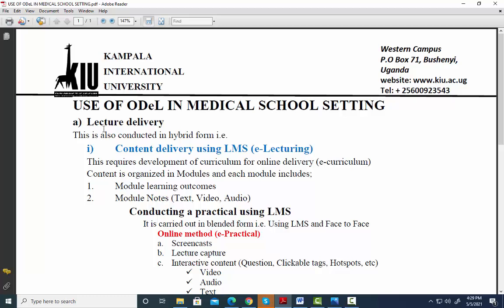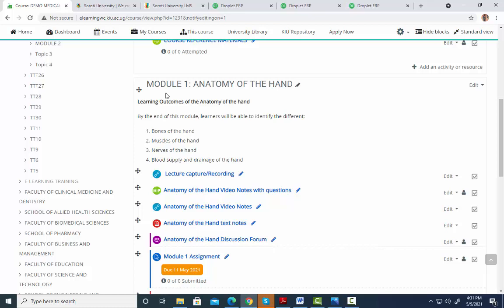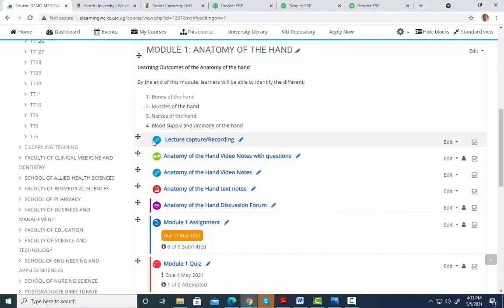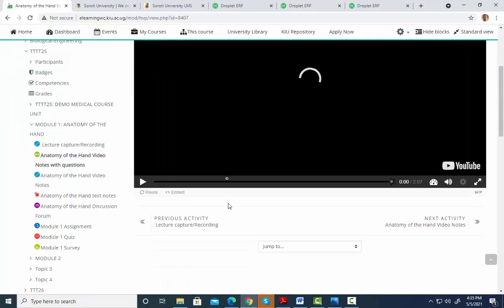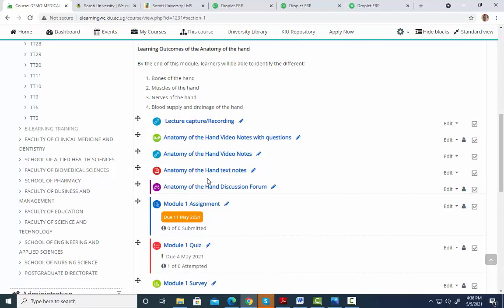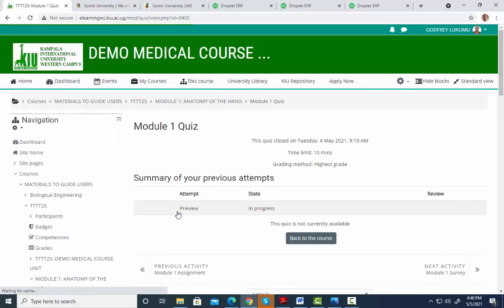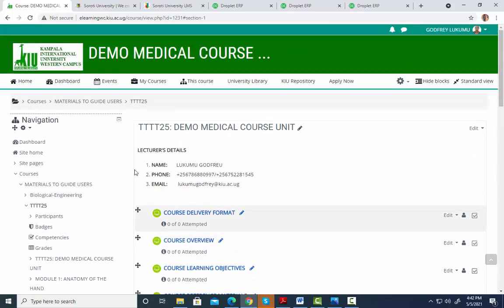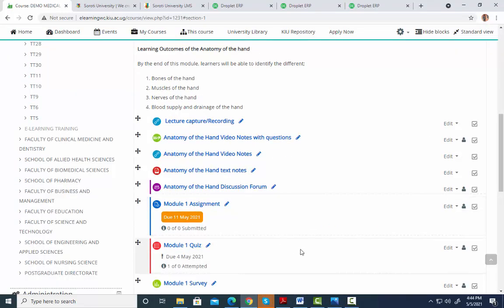LUKUMU GODFREY DEMOSTRATING HOW PRACTICAL LESSONS ARE CONDUCTED IN LMS AT KIU WESTERN CAMPUS